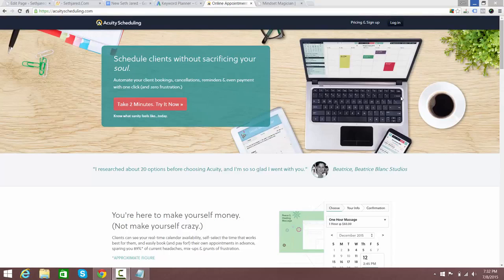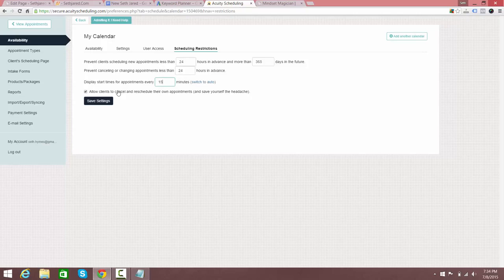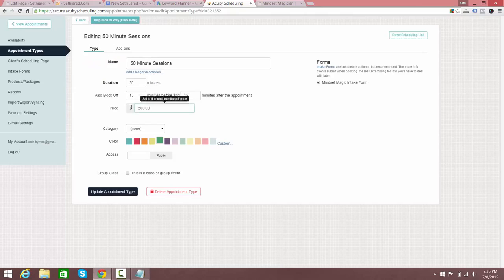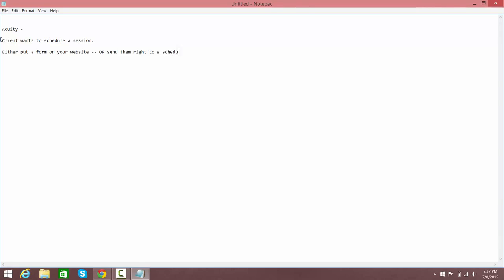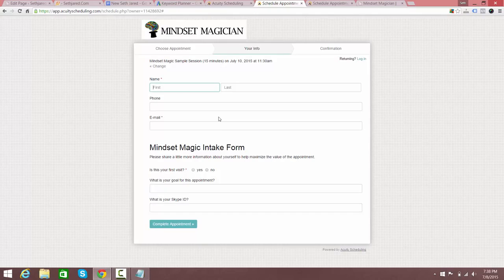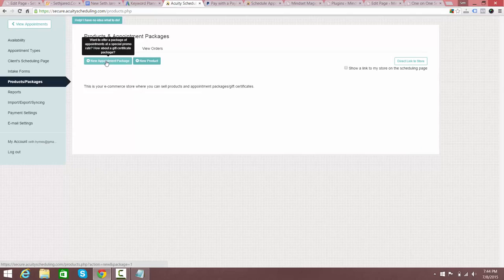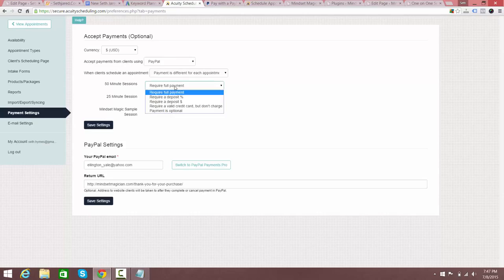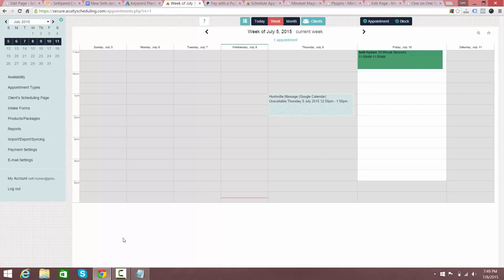Acuity Scheduling Review and Walkthrough - Why I Like It Over Other Platforms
- Acuity is one of the only scheduling software programs I've found that integrates with payments, which is kind of mind blowing in my opinion. If you actually charge money for your time, which most professionals do, then it should be part of every scheduling software to integrate Paypal or Stripe before someone can book out an hour of your time.

Acuity integrates with Paypal so you can make sure people pay before their session - in the tutorial i show you how.